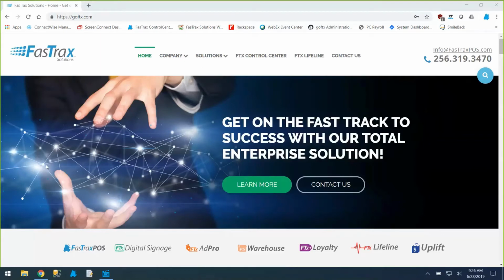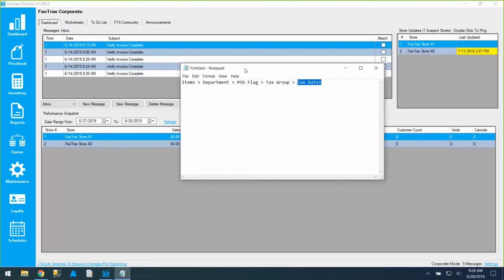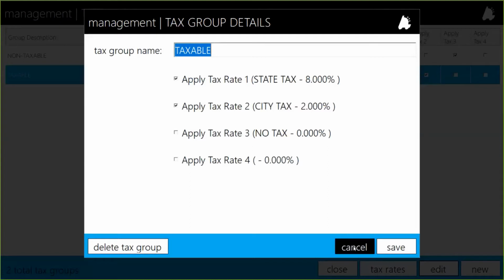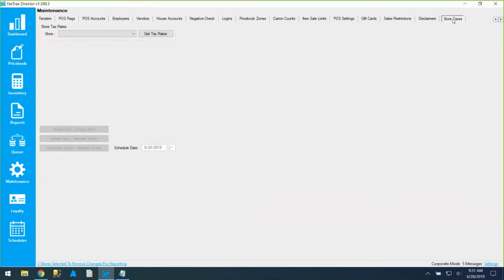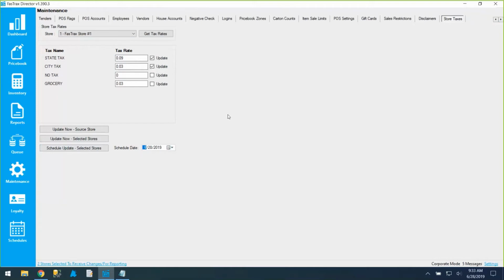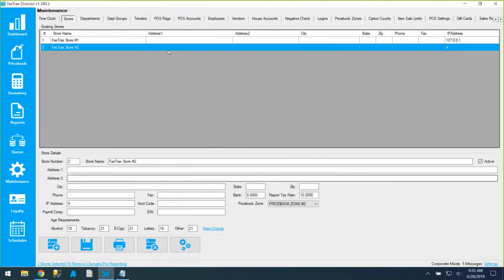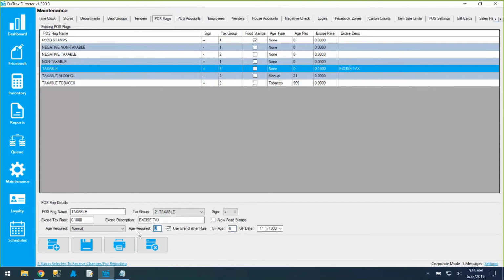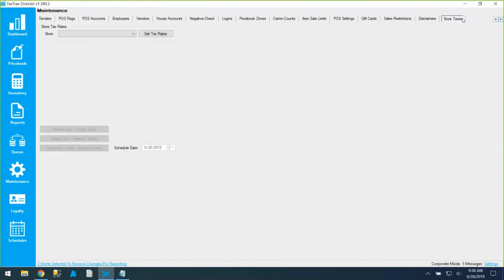MANAGING POS FLAGS AND TAXES IN RETAIL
In this webinar, we will go over POS flags and taxing. This will show where an item gets its taxes from as well as age verification.